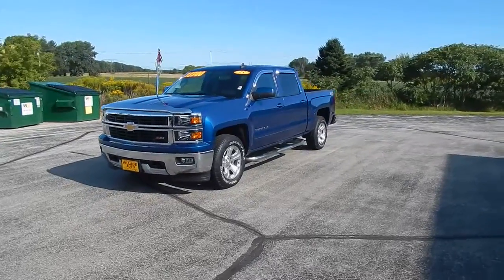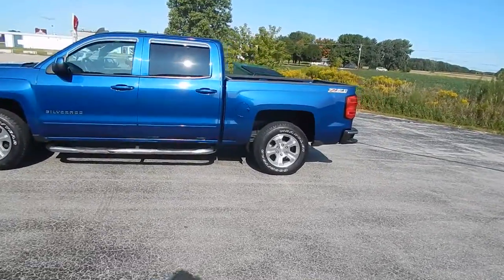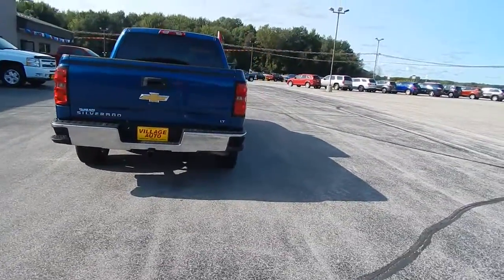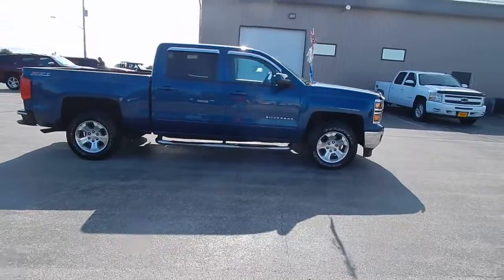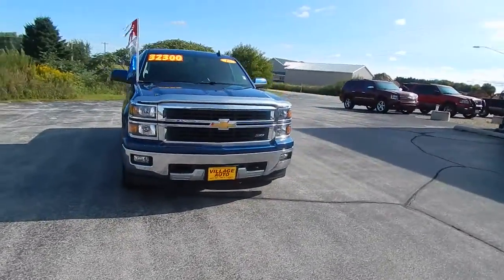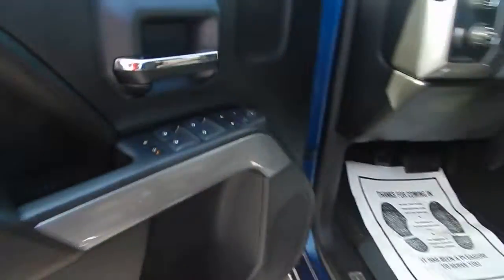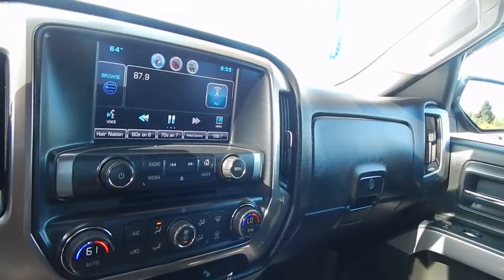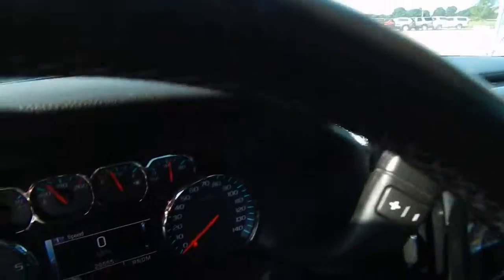817095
2015 Chevrolet Silverado 1500